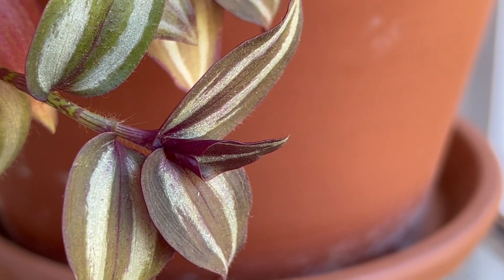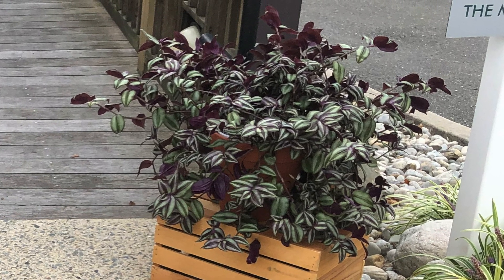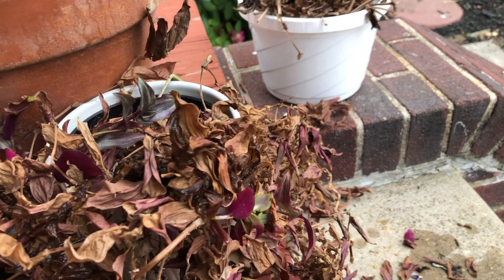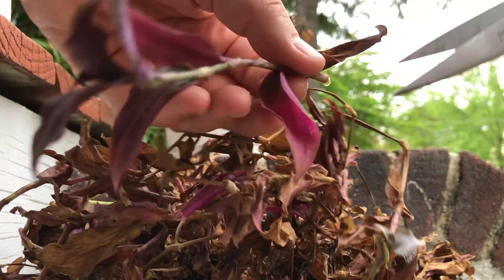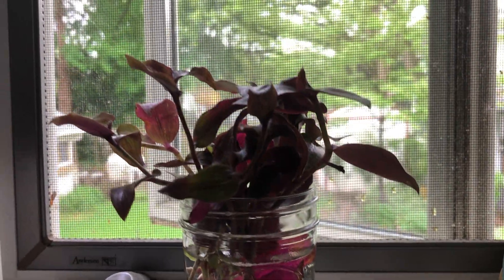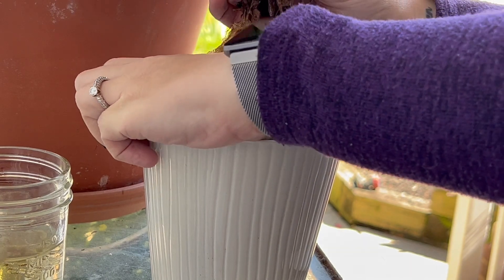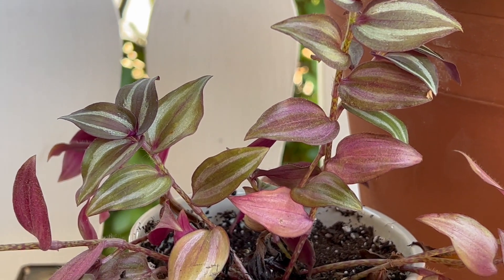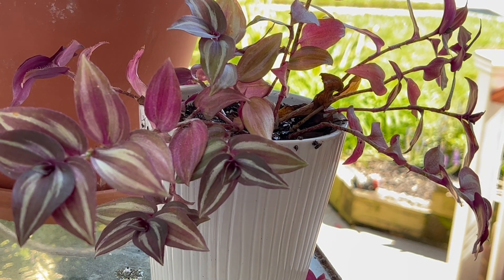How to propagate a wandering jew plant in water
I absolutely love having plants all over the house and a great budget way of multiplying your plants is by propagating them. Last year I sadly killed my wandering jew plant but was able to bring it back to life by propagating it in water. I hope this is helpful if you are trying to grow your plant family!